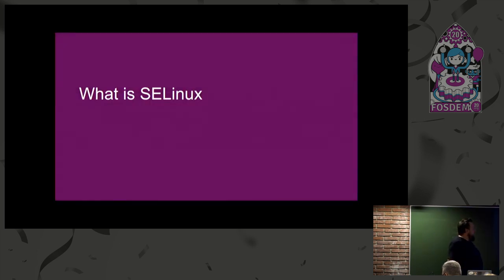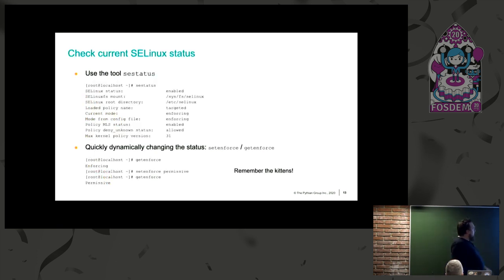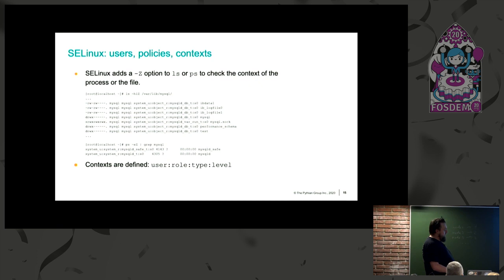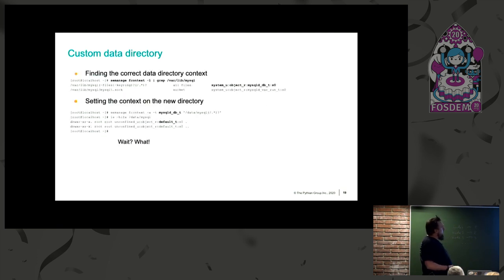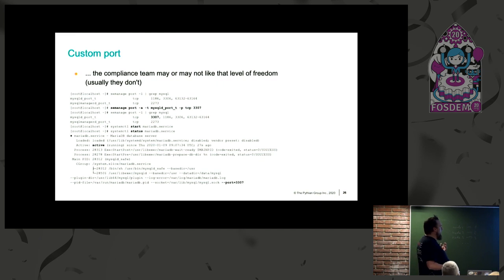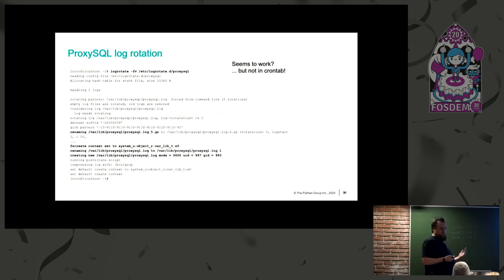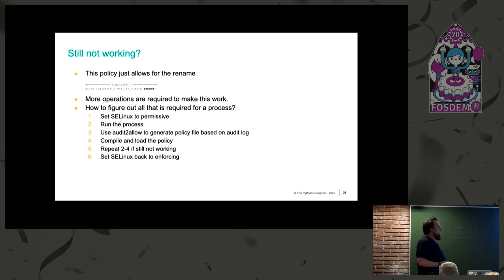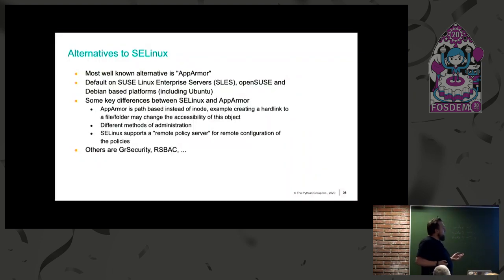SELinux fun with MySQL and friends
by Matthias C and Ivan Groenewold

SELinux (Security Enhanced Linux) provides enhanced security mechanism for more advanced access control and auditing. It allows your application software and your system users to only access the resources it's been preconfigured to allow. Of course when you want to move your data- or log files to a non-standard location these policies will stop MySQL from starting.

The easy way out is obviously to set SELinux to disabled or permissive. But someone once said: "Every time you disable SELinux a kitten dies". We'll show you a few ways how you can find out if it actually is SELinux that is blocking you and how to update the policies to properly keep you system secured.

Room: H.2214
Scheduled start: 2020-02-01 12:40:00